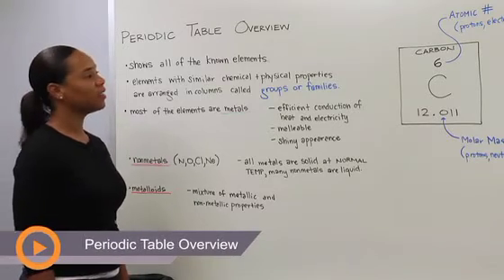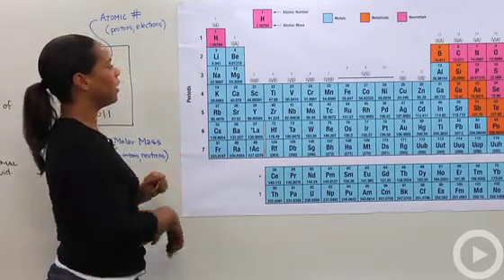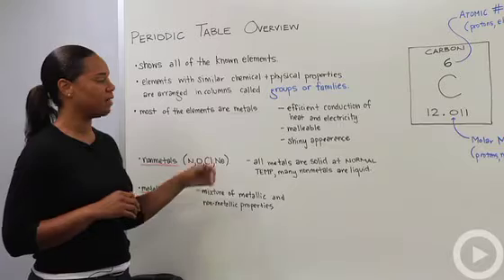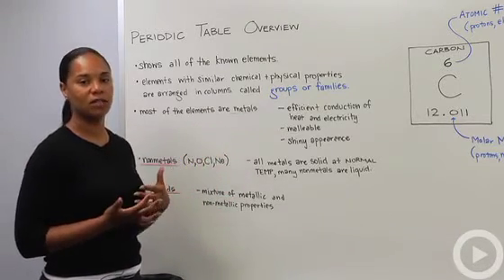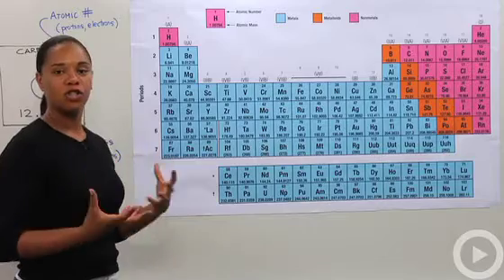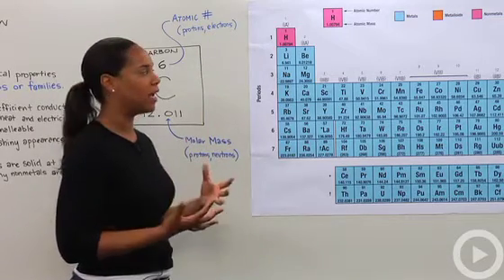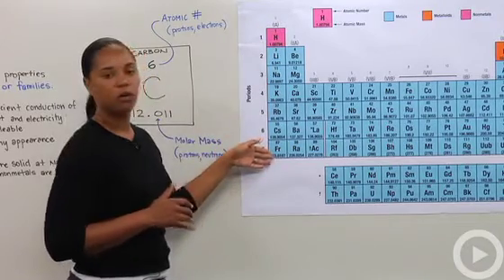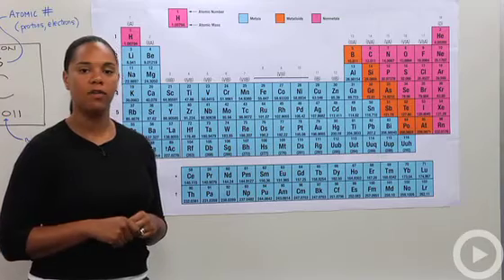Periodic Table Overview